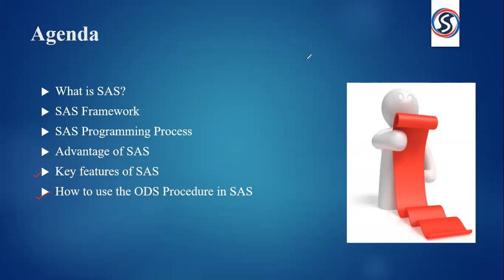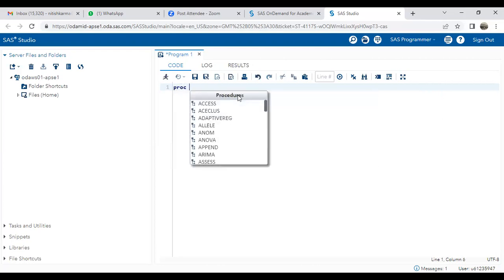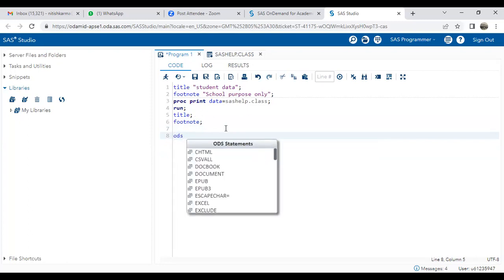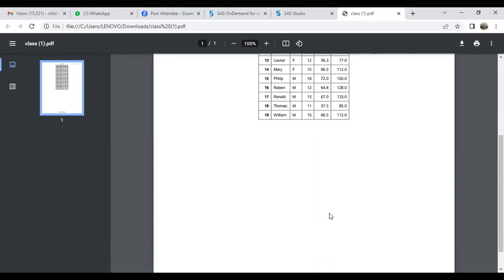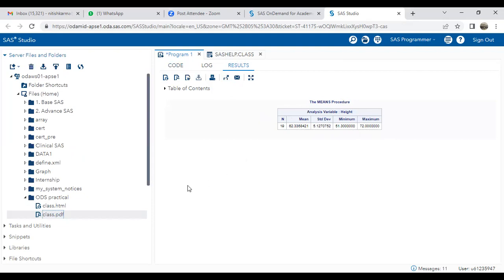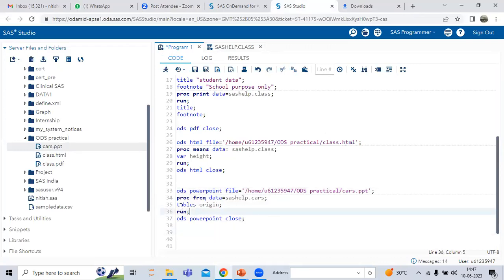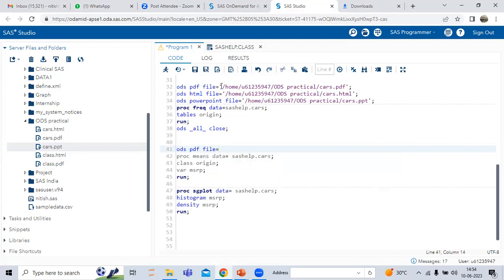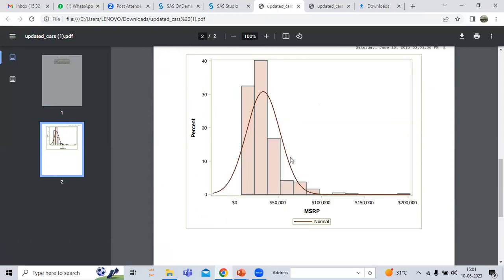SAS Reporting and Presentation using ODS procedure | Day 2 | Orientation Session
In SAS, a procedure or a DATA step supplies raw data and the name of a table definition that contains formatting instructions. Traditional SAS output is designed for a traditional line–printer. This type of output has limitations that prevent you from getting the most value from your results. ODS is designed to overcome the limitations of traditional SAS output. It provides a method of delivering output in a variety of formats and makes the formatted output easy to access.  ODS opens a whole new world of choices in generating high-quality, detailed presentation output from SAS. With ODS, you can create various file types including HTML, Rich Text Format (RTF), PostScript (PS), Portable Document Format (PDF), and SAS data sets. You can also take advantage of ODS features to easily convert existing SAS code so that it can create these file types. In addition, the variety of styles available within ODS enables you to enhance presentation output by controlling the report’s overall color scheme, font, and size.